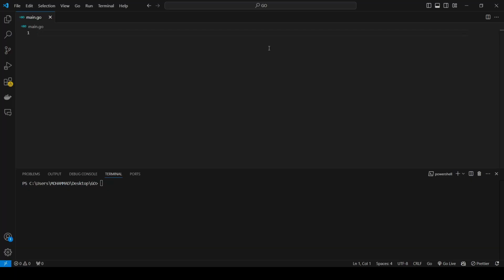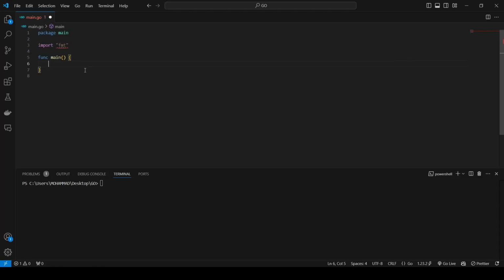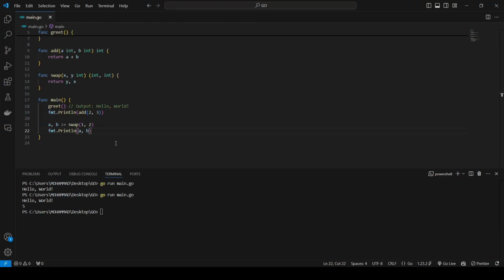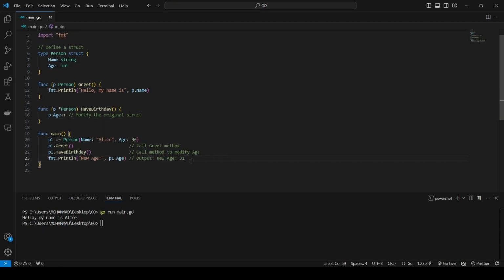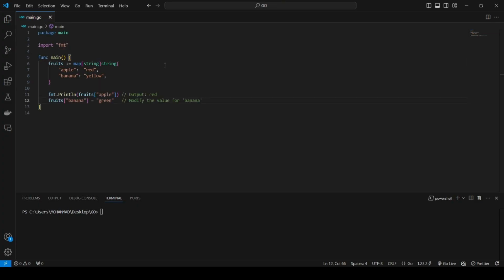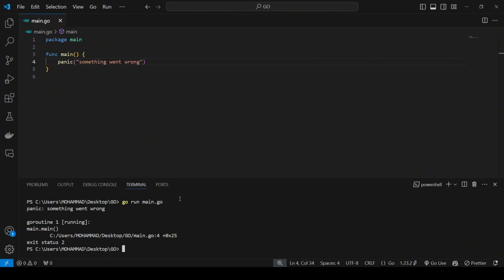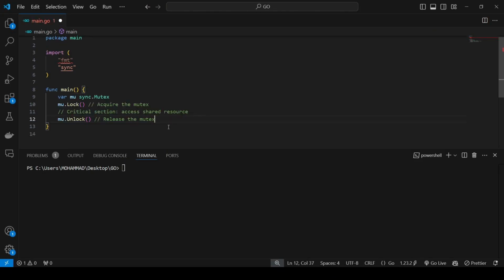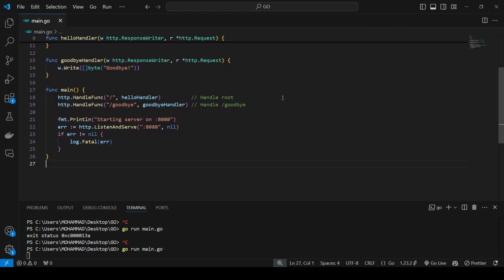Go Complete Basic Tutorial | One Minute Lessons